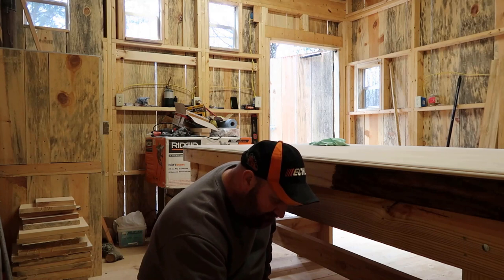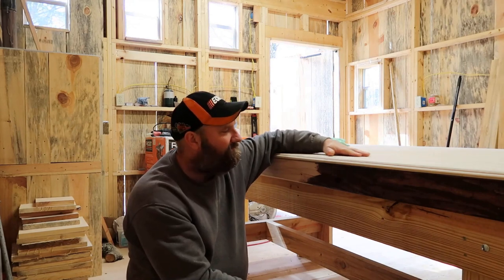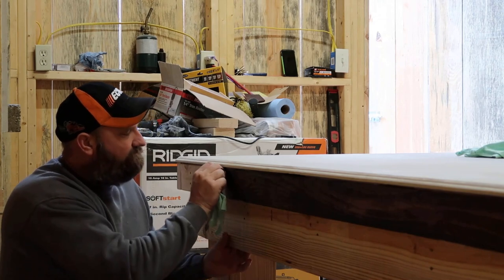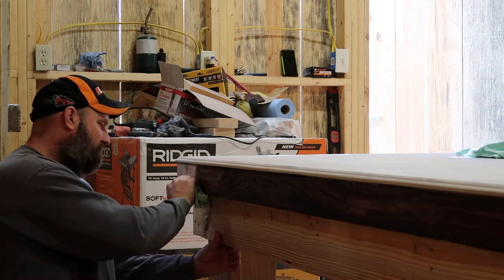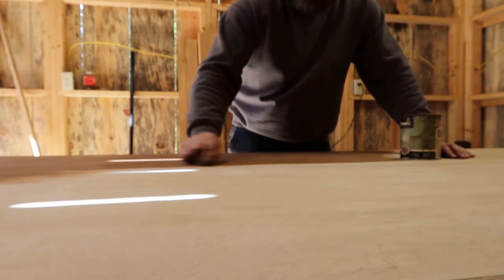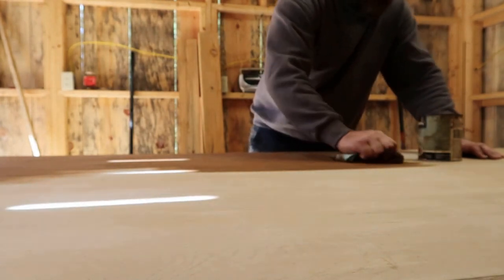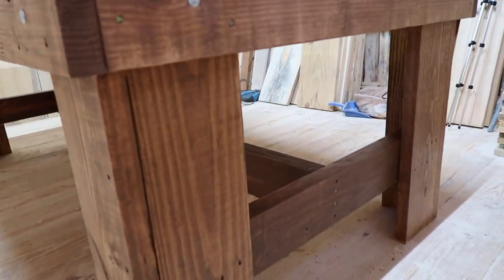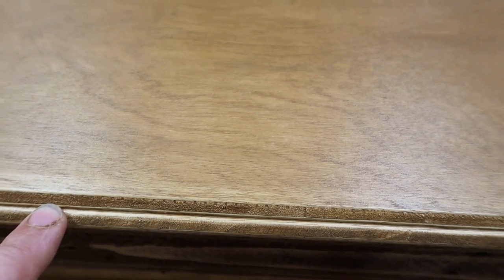Finished With The Shop Bench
Hello friends, I have finished putting my top on my bench and have put a little stain on it to make it look a little nicer. Happy with the way it turned out and already putting it to good use. Justin